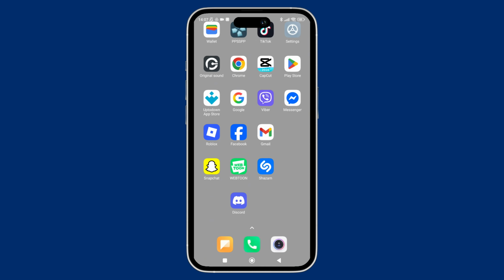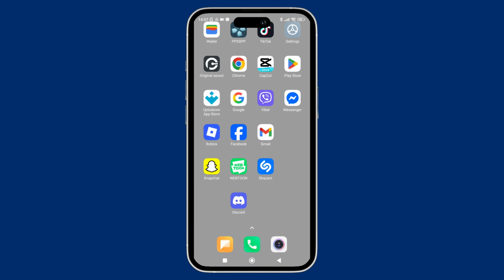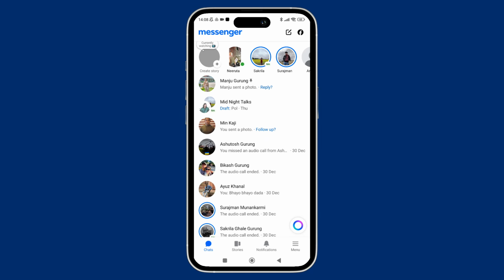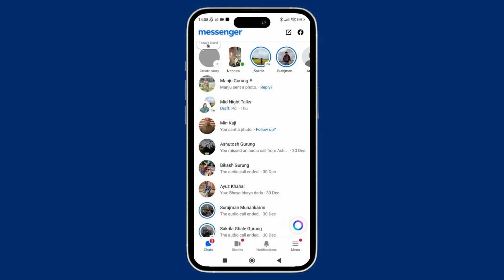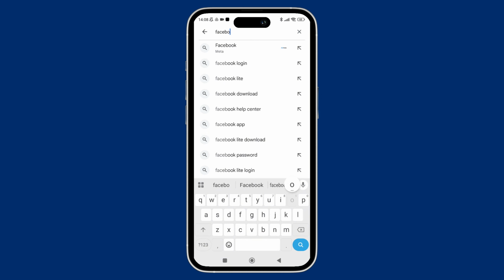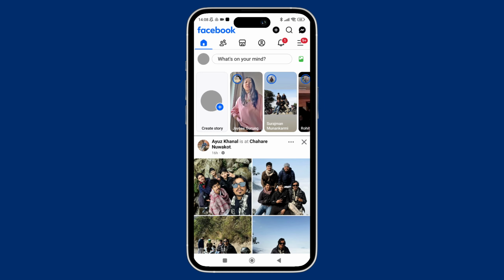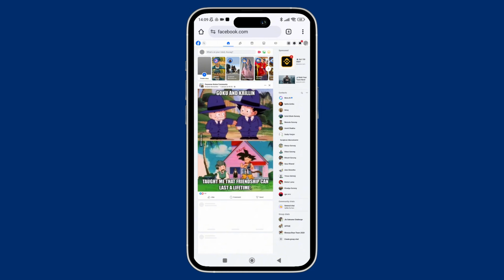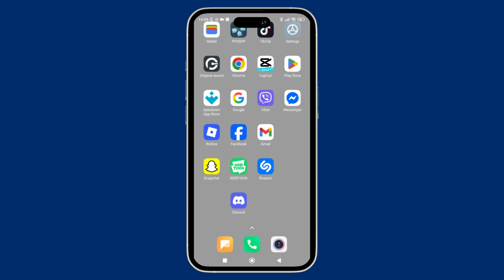How to Delete All Messages on Messenger 2026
Want to clear your Facebook Messenger inbox fast? 💬🧹 This step-by-step 2026 guide shows you how to delete all messages on Messenger safely and easily — whether you’re using Android, iPhone, or PC.

What You’ll Learn in This Video:
✅ How to delete Messenger messages one by one
✅ Is it possible to delete all messages at once? (Truth explained)
✅ How to clear Messenger chat history on mobile & desktop
✅ Difference between deleting messages and unsending messages
✅ Tips to keep your Messenger inbox clean in 2026

Whether you’re protecting your privacy, freeing up space, or starting fresh on Messenger, this tutorial explains everything you need to know.

📌 Chapters:
⏱ 0:00 – Introduction
⏱ 0:10 – How to Delete All Messages on Messenger (2026)